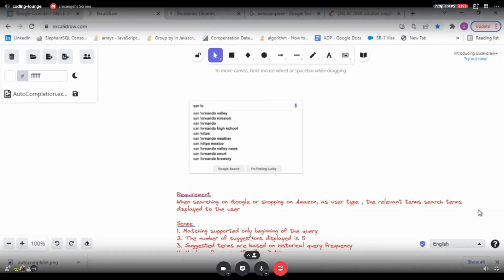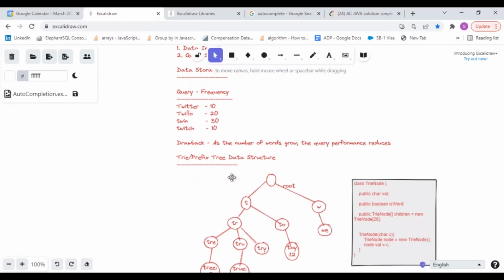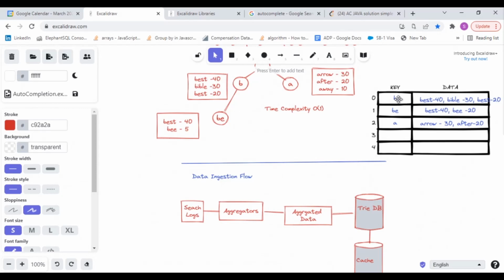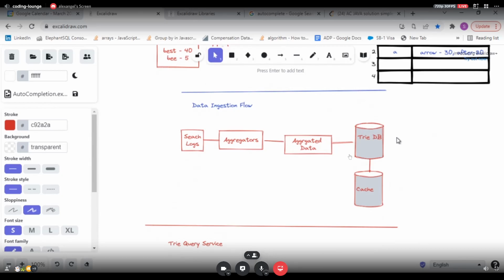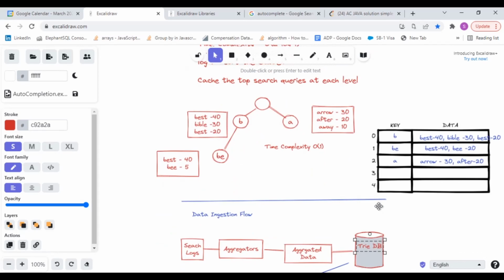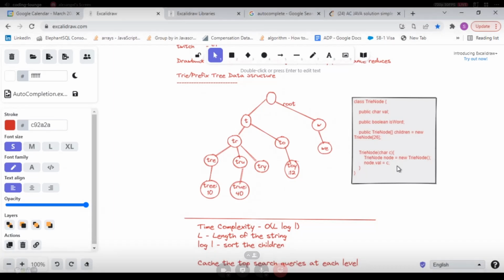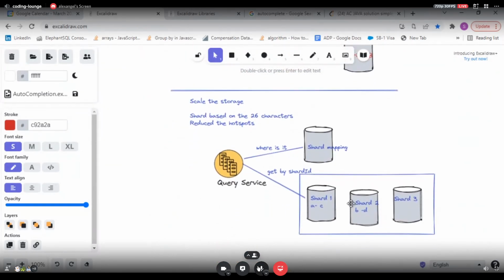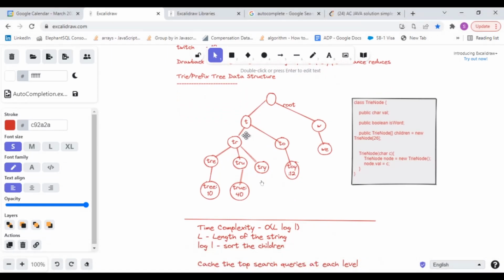System Design - Auto Complete Type ahead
This session was led by alexangel - one of the members of our community. We worked on creating design for auto complete type ahead. However, we further dived deep into how would it work with sentence auto complete, geo distribution and replication.

Preparing for interviews? Want to grow as an engineer?